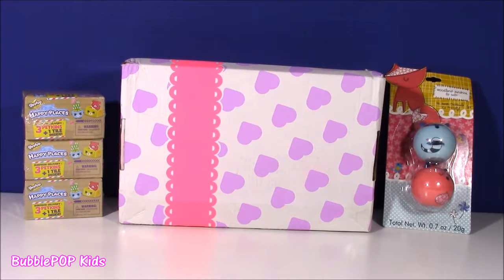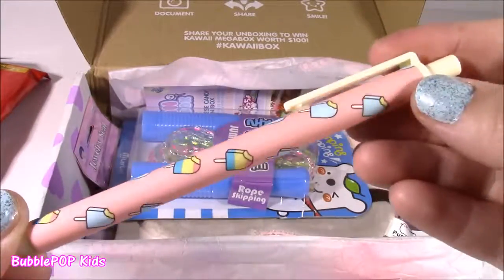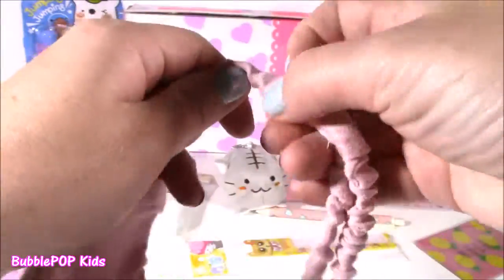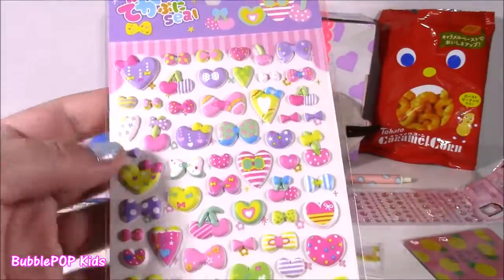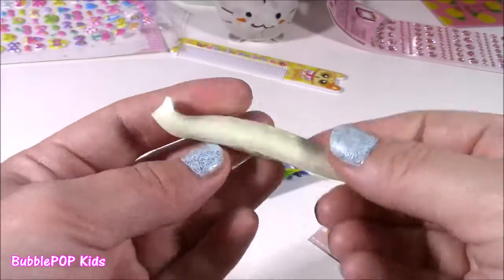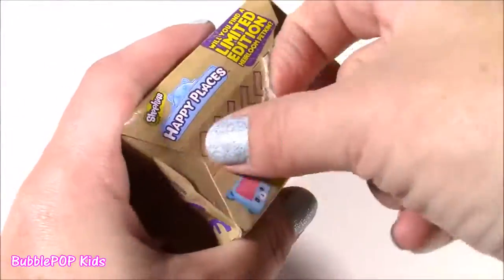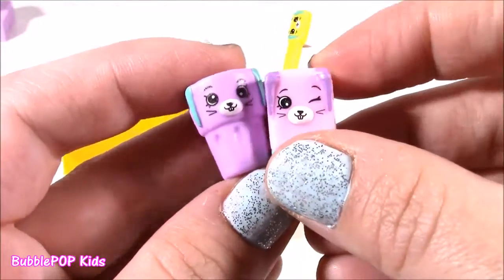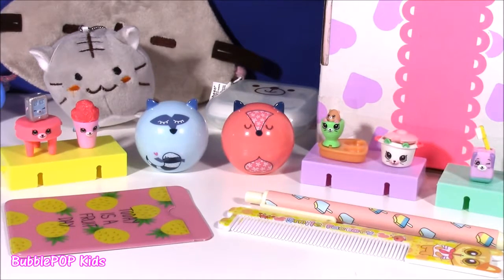KAWAII Box Monthly Opening Pusheen Cute Stationery CANDY SHOPKINS Happy Places Lip Balm FUN